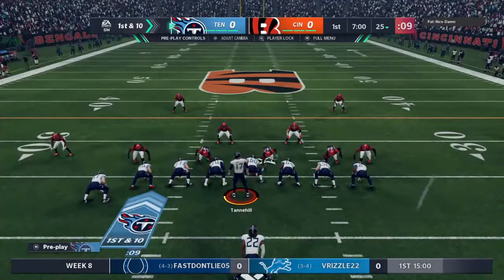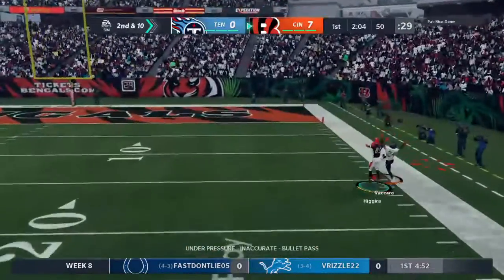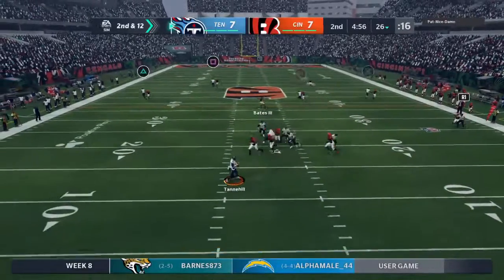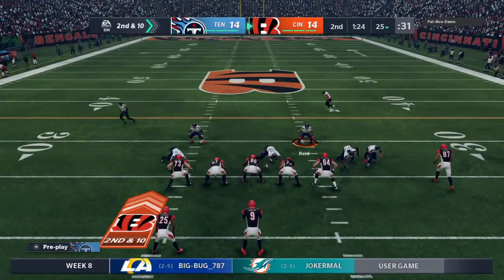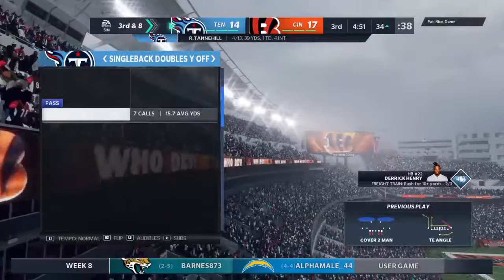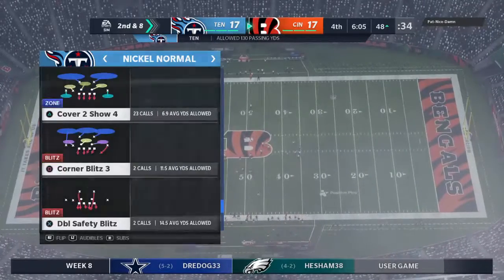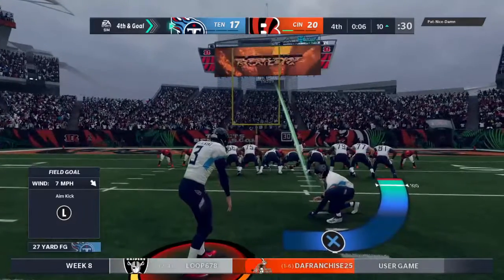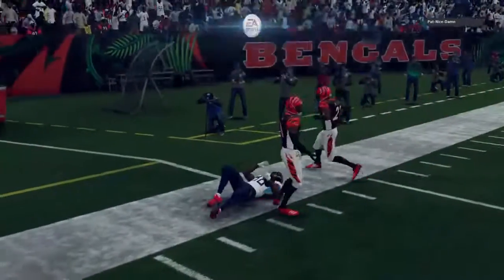Titan vs Bengal